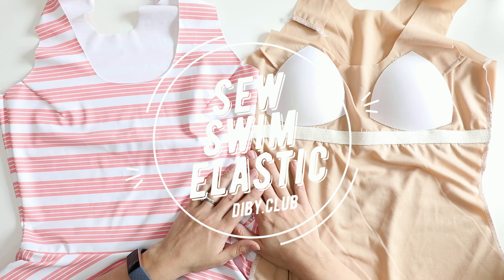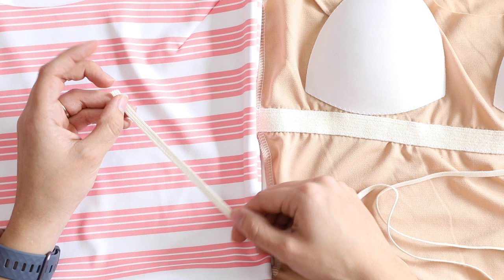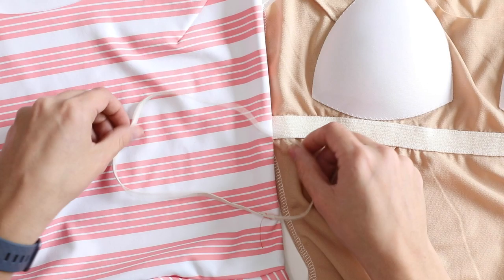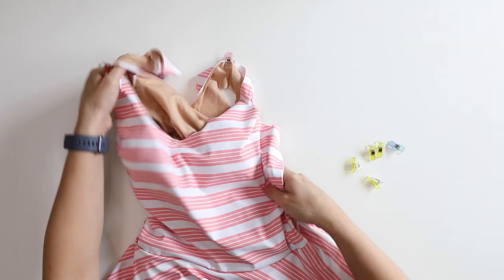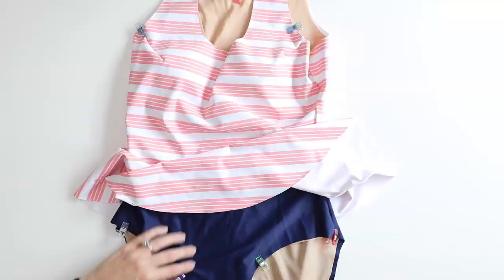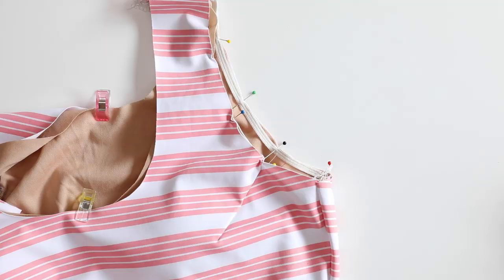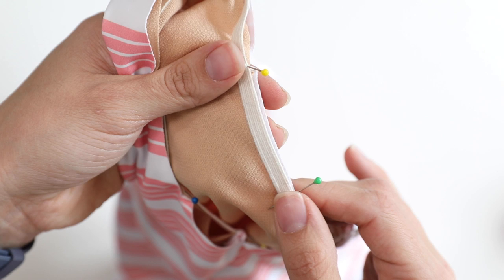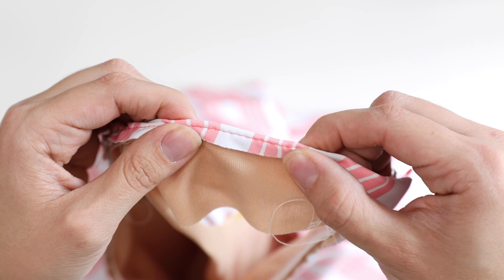How to Sew Swim Elastic on a Swimsuit Sewing Tutorial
Learn a simple yet beautiful way to attach your swim elastic to your handmade swimsuit. No fancy tools required. A straight stitch and zig-zag stitch are all you need to get a killer looking finish.

The pattern used in this video is the Amelia Swimsuit. It ranges from sizes 00 - 36!

Please note: at the time this video was made, Copper Creek Patterns was known as Do It Better Yourself, Club.